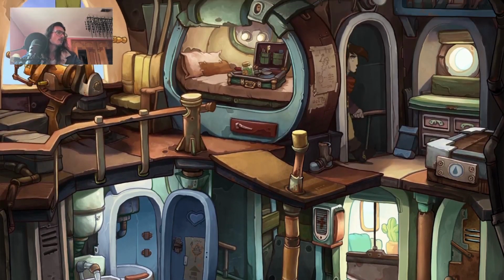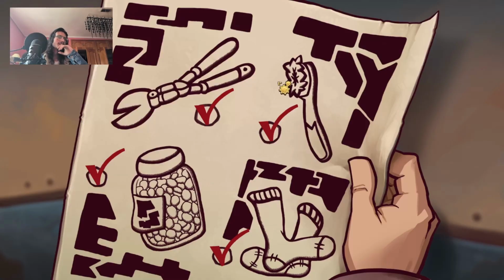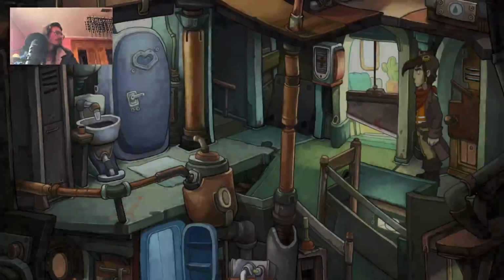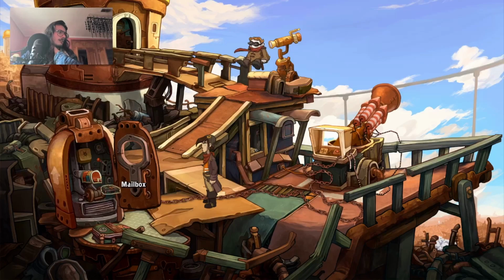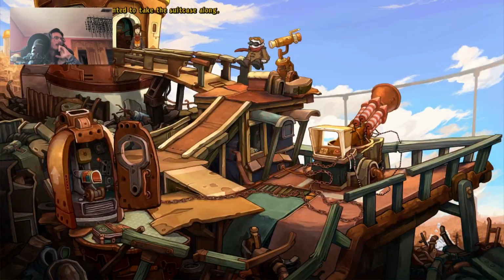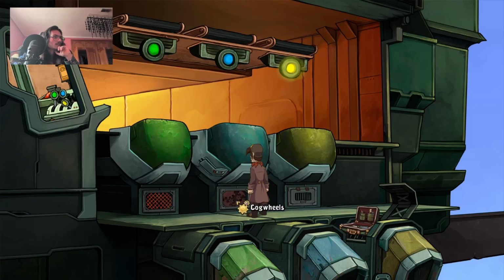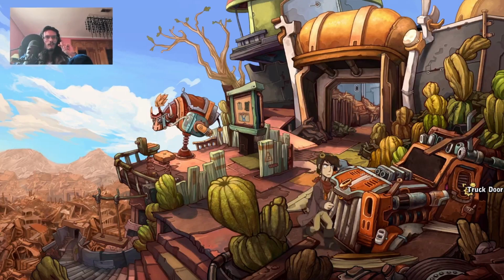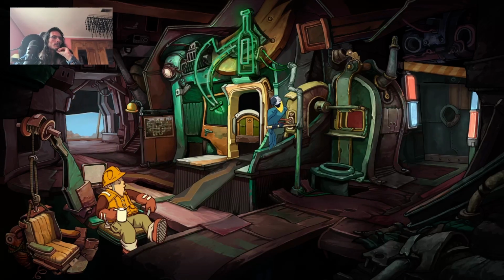Let's try to get out of this junkyard. What could go wrong? Deponia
Gameplay starts at 00:12:03